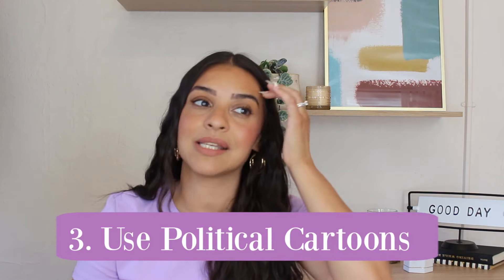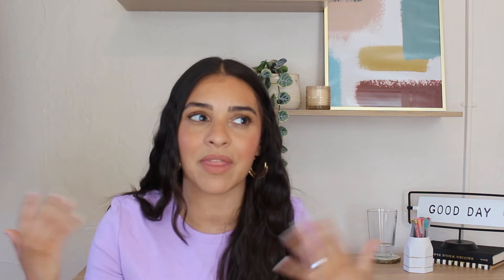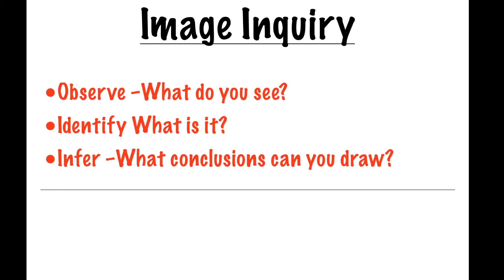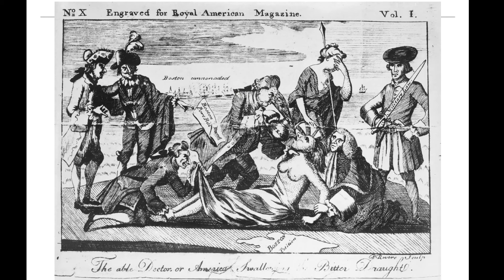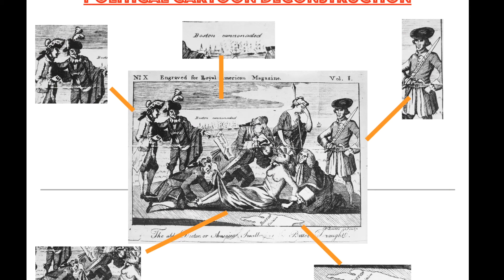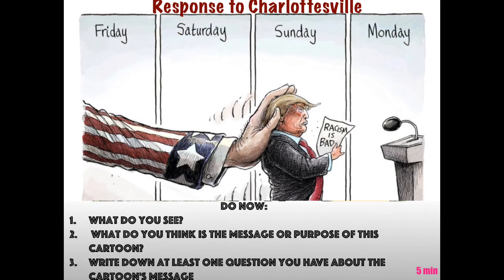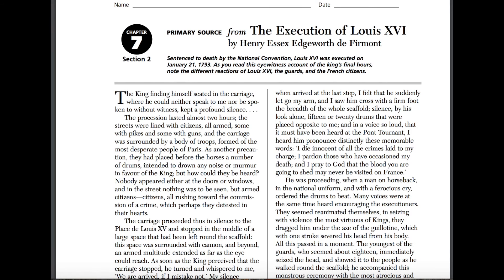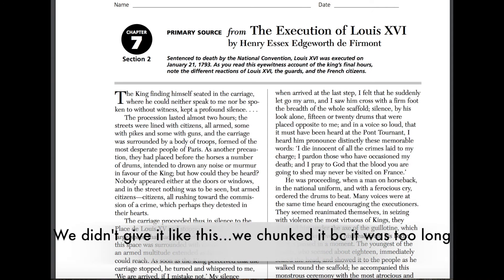5 Effective Ways to Engage Students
Hi everyone! I have put together these 5 ways to motivate your students that are simple and hassle free.

What grade do you teach?
12th grade
What subject do you teach?
 History
Where are you from?
NYC, I teach in Brooklyn
How long have you been teaching?
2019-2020 school year will make 8 years